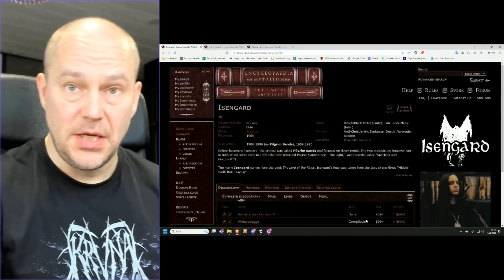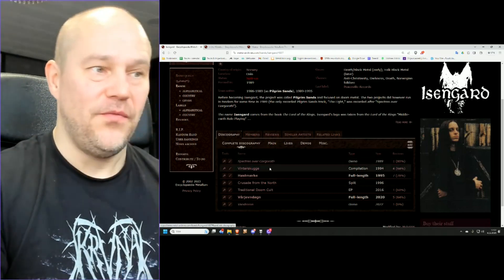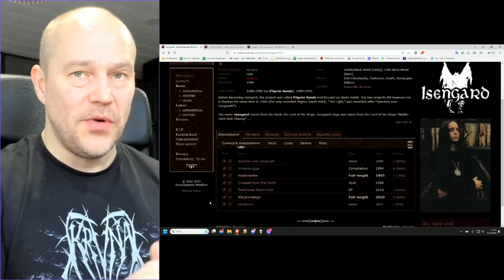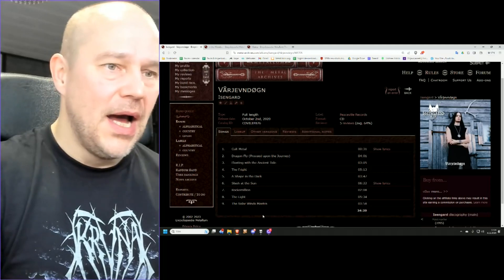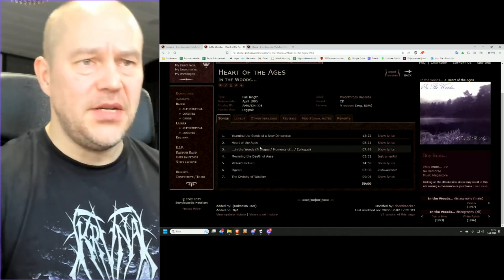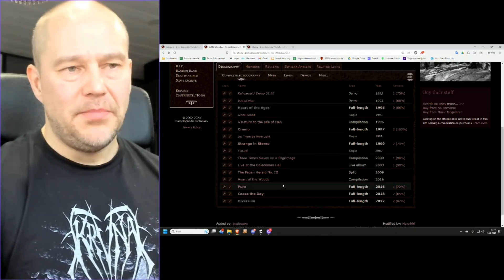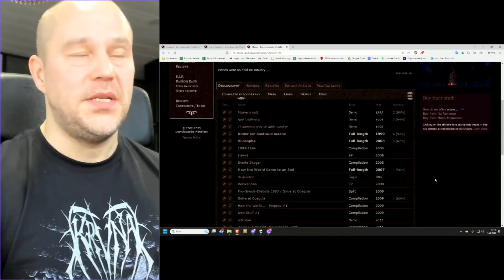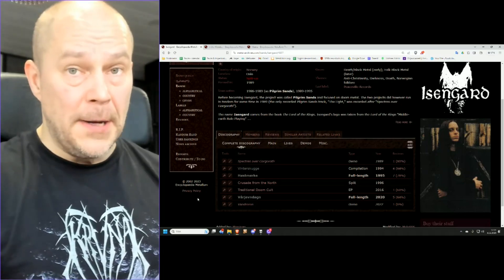Crash course to Norwegian black metal episode 11: Isengard, ...In The Woods, Manes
The 11th episode in the series features bands that didn't do much black metal to begin with, but quite something else, yet had their toes dipped in black metal as well.

00:07 Intro
00:54 Isengard
11:12  ...In The Woods
17:23 Manes